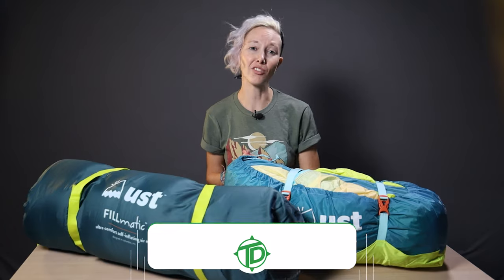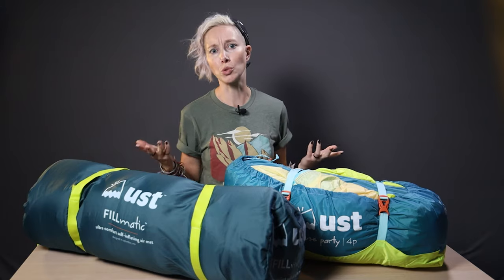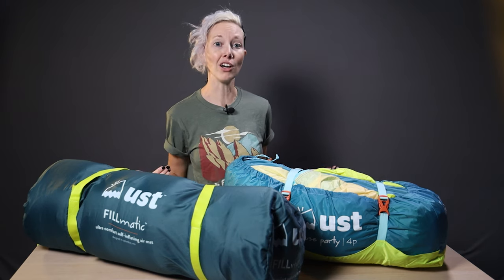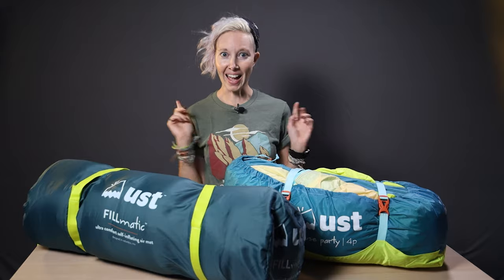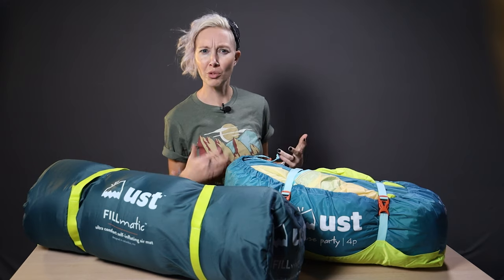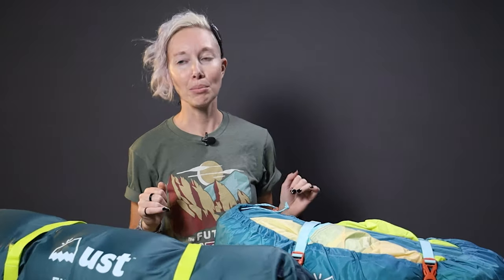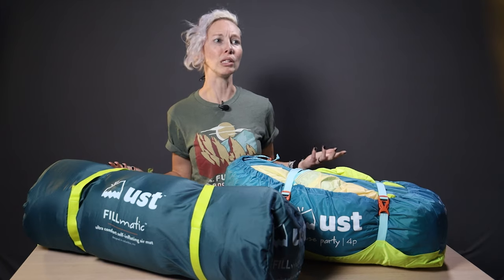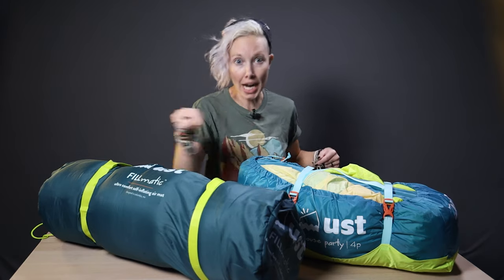UST House Party 4 and Fillmatic Sleep Pad Review: A Four-Person Tent for Campground Fun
Thanks to UST for supplying the tent and sleep pad for this review! (paid link) Fillmatic Sleep Pad (paid link)